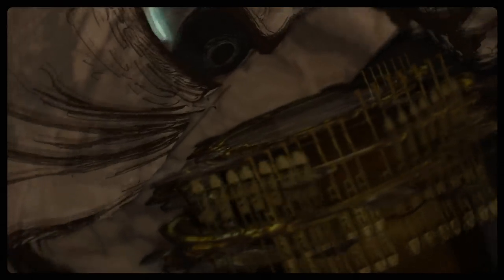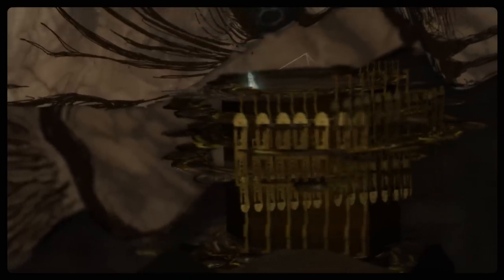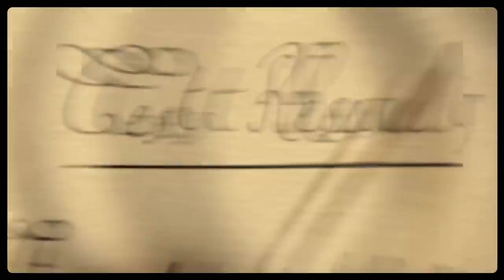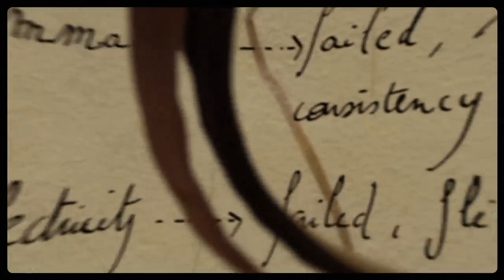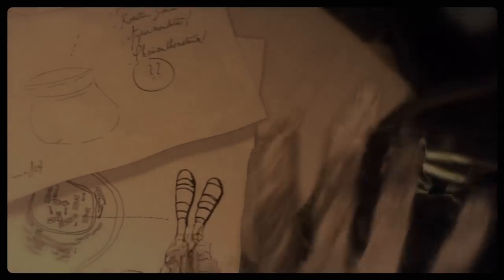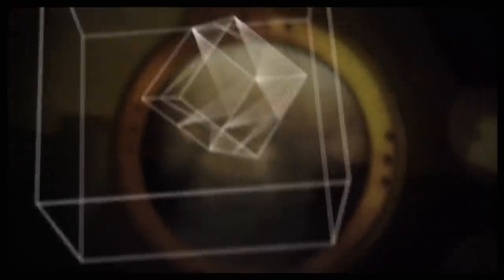Etiquette "Brown and Blue"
For their latest collaborative effort, Scion Sessions and Toronto dream pop duo Etiquette (HolyFuck’s Graham Walsh and indie icon Julie Fader) bring you the visual treatment for “Brown and Blue”; the latest offering from their debut album “Reminisce,” due out March 24th, 2015.

Joining Scion Sessions and Etiquette, directors Christopher Mills and Gaëlle Legrand bring their unique vision to the table, capturing the ethereal mood and tone of Etiquette’s “Brown and Blue”.

From director Christopher Mills:
“When a lonely Alchemist from a parallel universe begins experimenting with the abstract, new worlds can open up. Our camera floats hypnotically around his breezy, dilapidated laboratory, at times guided by the ghosts and memories of his past experiments - pushed, it seems, by Etiquette's steady, pace, lush production, vocals, and cryptic lyrics.”

Scion Sessions has previously collaborated with Etiquette, bringing fans the sparse and moody track “Outside In” as part of the joint Scion Sessions x Field Trip limited edition Discovery Series 7” as well as supporting their unforgettable live performance at the Field Trip Discovery Series Hand Drawn Dracula showcase.

About Scion Sessions
Scion Sessions makes music an experience. As both a curator and collaborator, they take an active role in pioneering creativity. Working hand-in-hand with artists, they build exclusive new audio and video projects. Scion Sessions is the music vehicle of Scion Canada, actively supporting a community driven by their passions.

About Etiquette
Etiquette is a new band, but its faces are familiar. Scan the liner notes of the many Canadian indie-rock favourites that line your record shelf, and you’re bound to see the names of Graham Walsh and Julie Fader, creative and domestic partners whose collective résumé unites not only the country’s myriad musical communities—from folk-rock to noise-punk—but the generations between them. Etiquette’s debut album, Reminisce, marks a distinct break in both sound and methodology from anything Fader or Walsh have ever done before.  A hazy, nocturnal vibe permeates the 10 songs, evoking the post-Floydian soundscapes of Air’s Virgin Suicides soundtrack, or the slow, ambient pulse of the Drive soundtrack. Reminisce is due out on March 24th, 2015 through Hand Drawn Dracula.

About Number Four Films Inc.
Number Four Films is where the creative talents of Canadian director, editor, animator and cinematographer Christopher Mills and illustrator/animator Gaëlle Legrand collide. Their work includes short films and music videos with notable bands such as Modest Mouse, Interpol, Blue Rodeo, Rush, Metric and Shad, among many others, as well as commercials, short films, documentaries, photography, and so on.

À l’occasion de leur plus récente collaboration, les Scion Sessions et le duo dream pop torontois Etiquette (Graham Walsh de Holy F et l’icône indie Julie Fader) vous offrent une véritable petite gâterie visuelle avec la mise en images de « Brown and Blue », deuxième extrait de « Reminisce », le premier album d’Etiquette.

Les réalisateurs Christopher Mills et Gaëlle Legrand font profiter les Scion Sessions et Etiquette de leur vision unique en capturant sans faillir les ambiances éthérées de la pièce  « Brown and Blue ».

Les Scion Sessions n’en sont pas à leur première collaboration avec Etiquette. Les amateurs ont déjà pu apprécier l’humeur sombre de « Outside In » dans le cadre de la série de vinyles 7" en édition limitée Discovery Series pilotée par Scion Sessions et Field Trip et la performance live inoubliable d’Etiquette lors de la vitrine Hand Drawn Dracula dans le cadre de la série Field Trip Discovery.